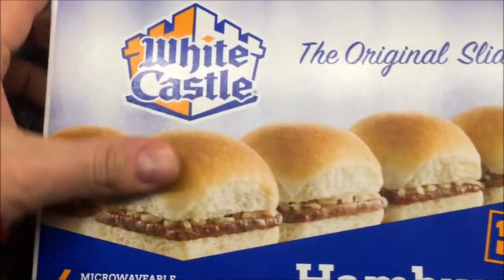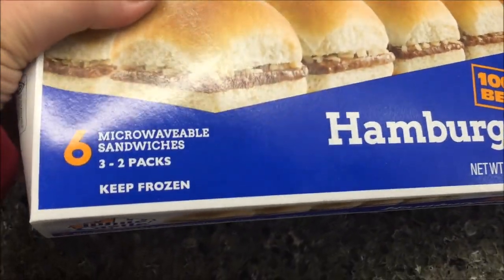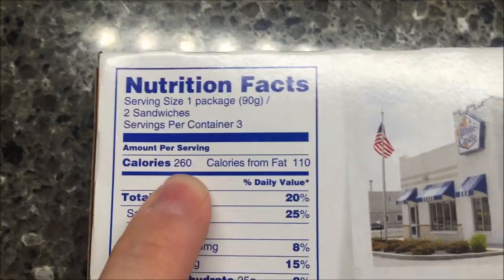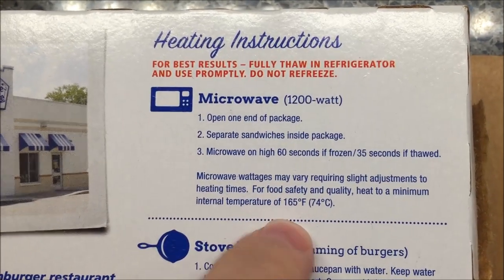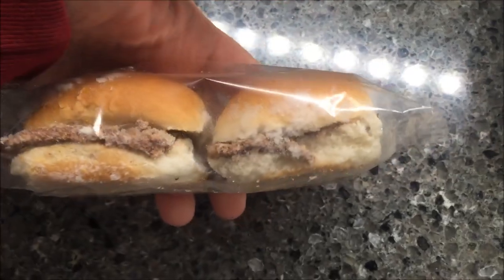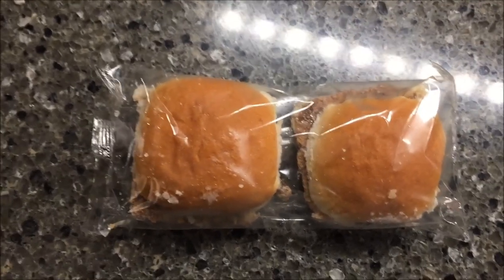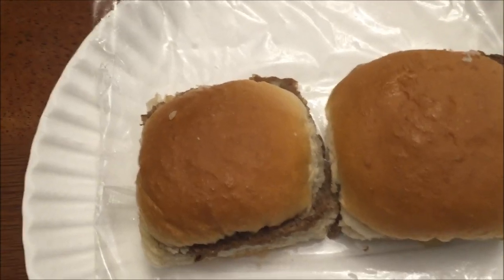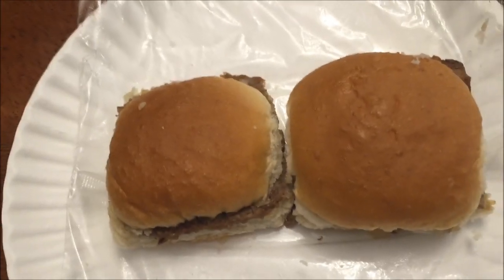White Castle Hamburgers Review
This is a taste test/review of White Castle frozen Hamburgers. There are 6 sandwiches in the box. 1 package (90g) or 2 sandwiches = 260 calories